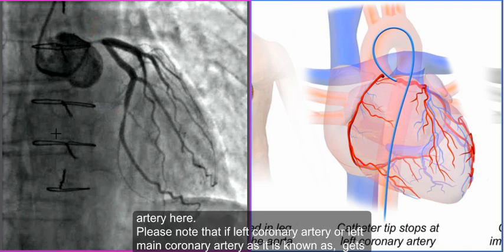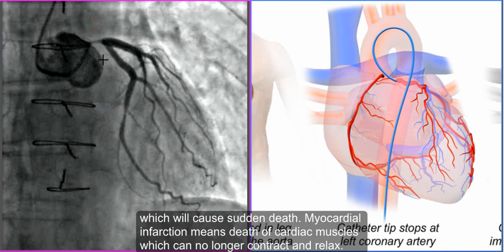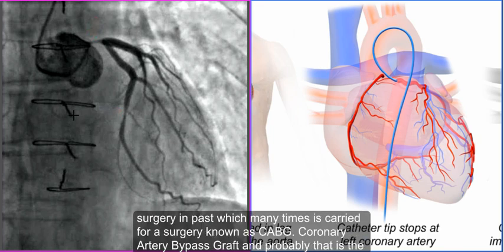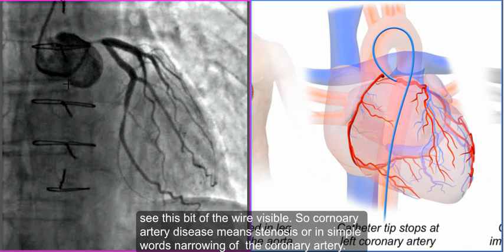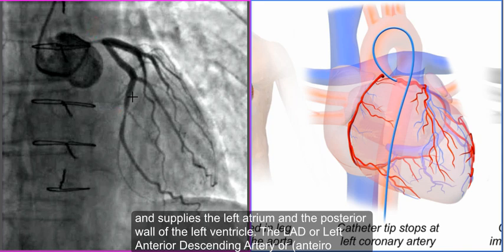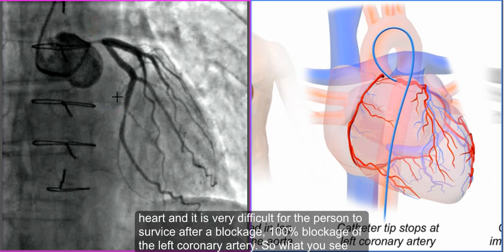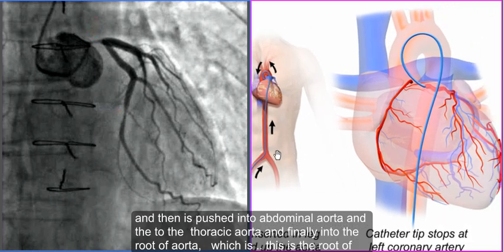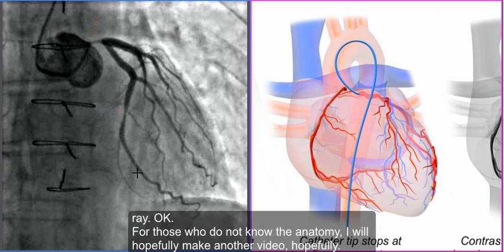Coronary Artery Disease - Left coronary artery stenosis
A video and discussion to provide some insight into the biggest killer disease on earth.